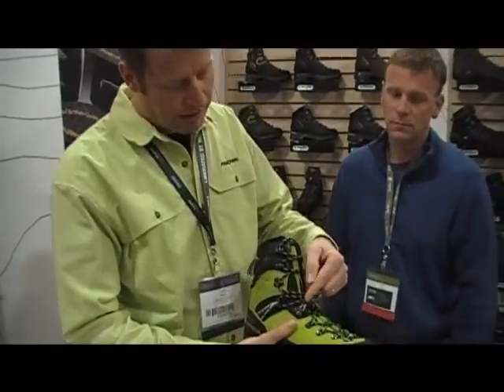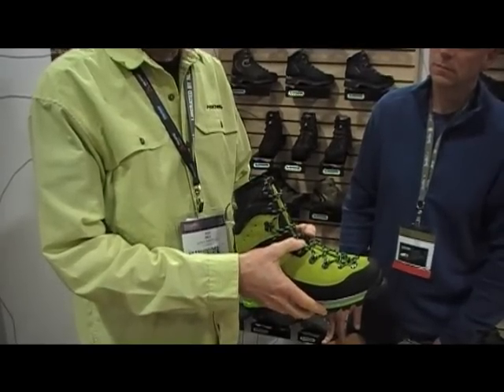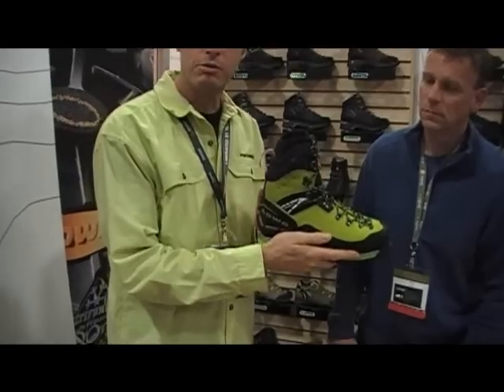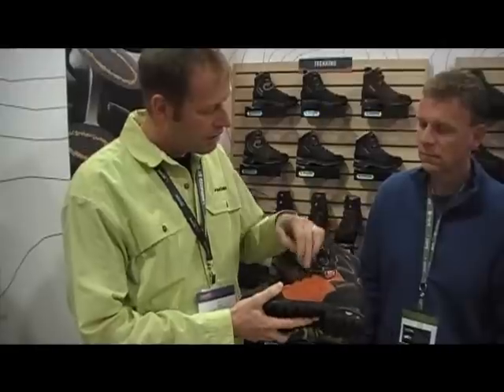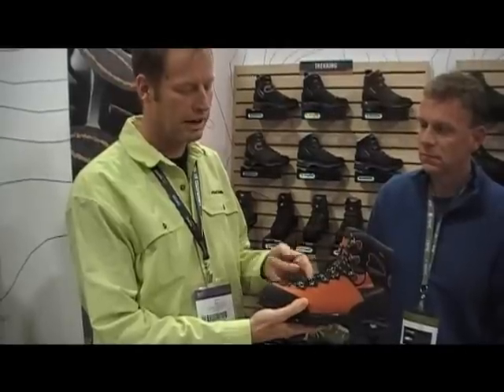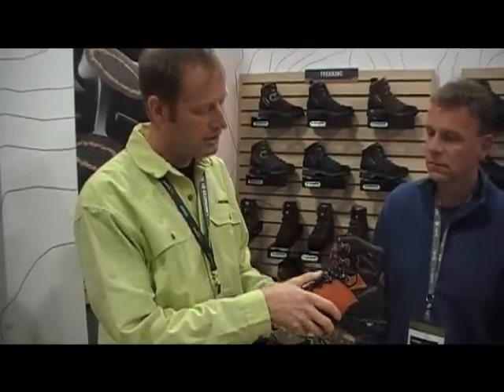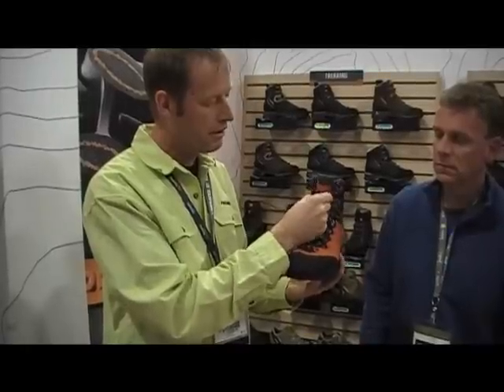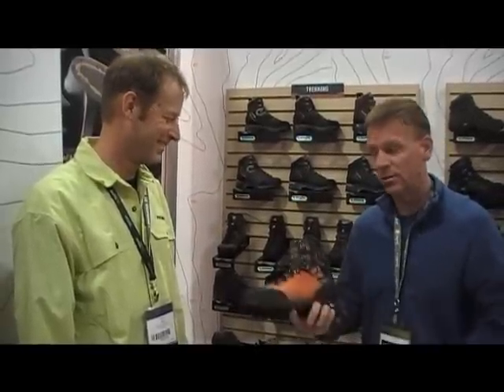Lowa Boots for 2012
Information